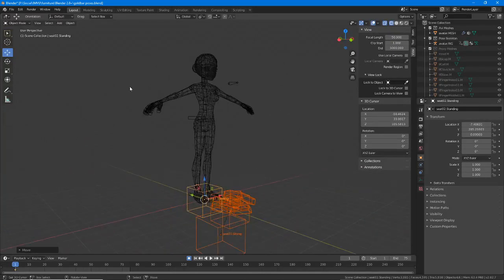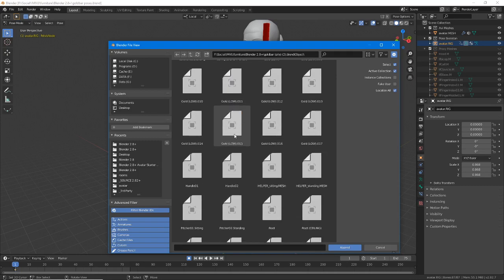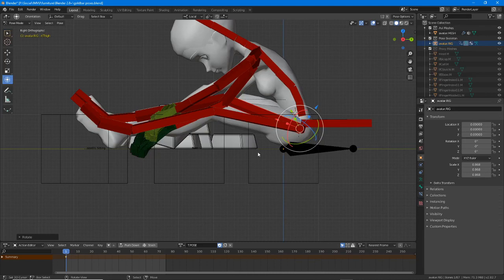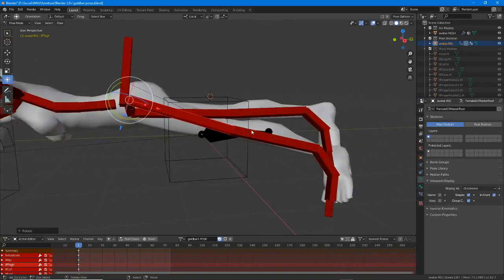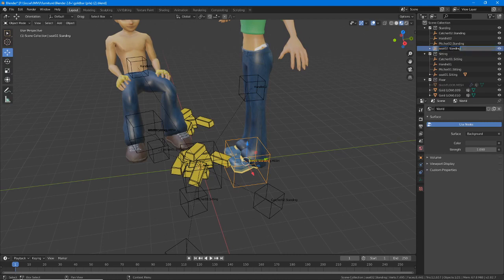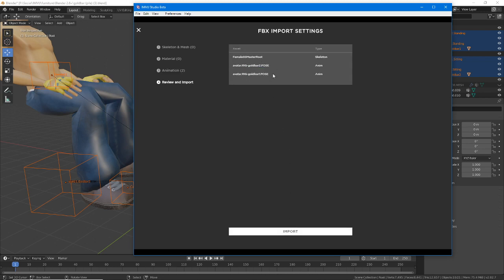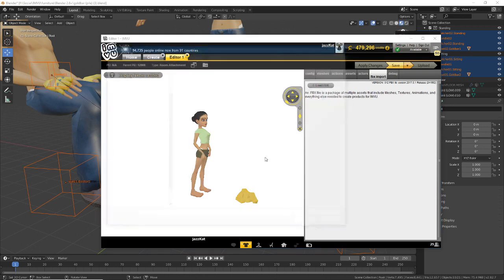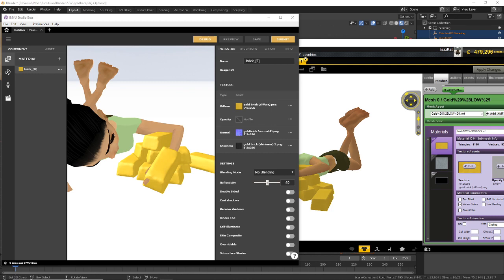IMVU Creatoring Hangout - Studio Gold Bar + Poses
Continuing taking a look at IMVU Studio by making a project for it, a gold bar Furniture item that uses a normal and shininess map, with custom Avatar Poses made in Blender.